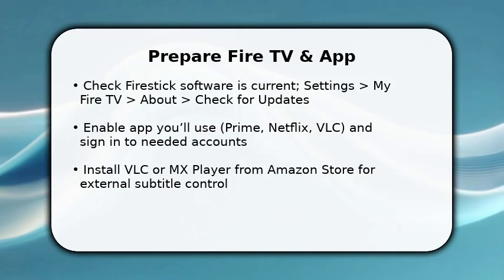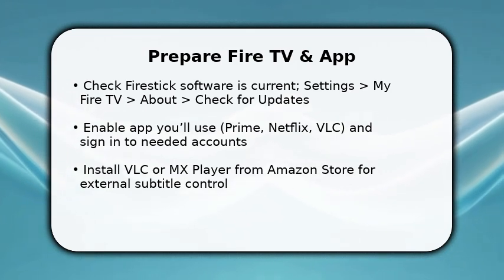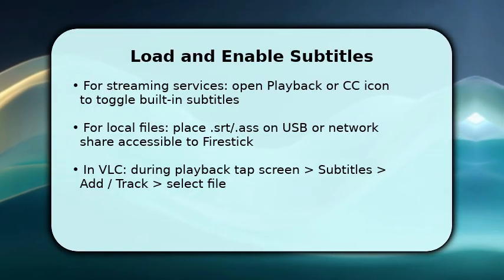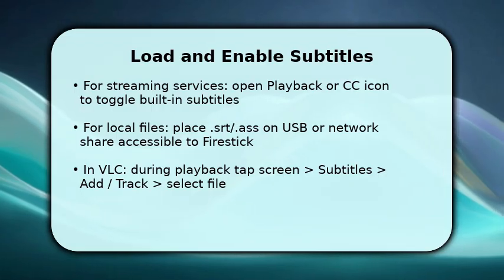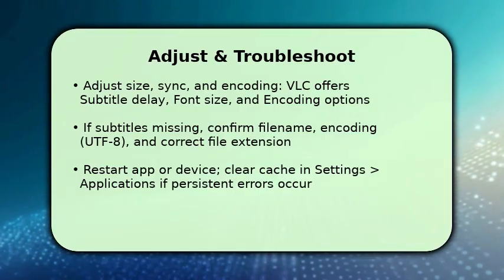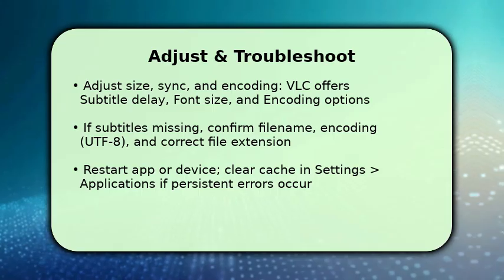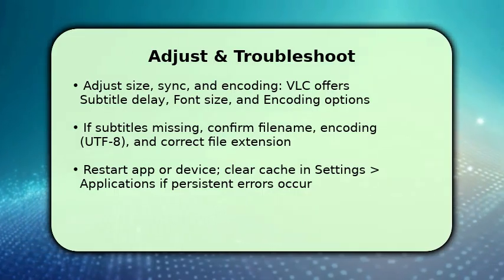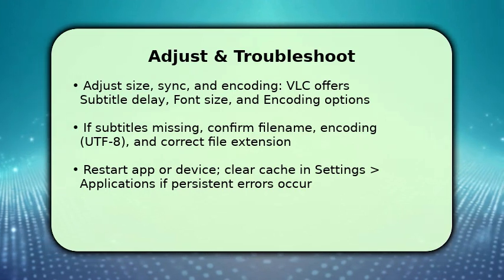How to Get Subtitles on Firestick - Step by Step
Learn the easy steps to enable subtitles on your Amazon Fire Stick for an enhanced viewing experience. This guide walks you through navigating menus, selecting language options, and customizing subtitle settings.